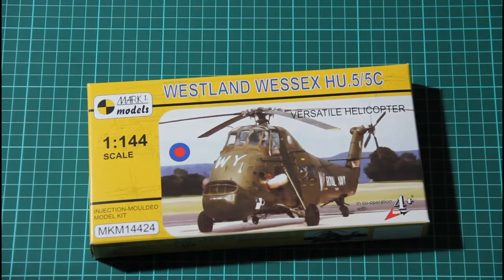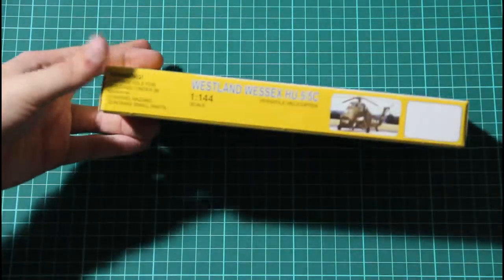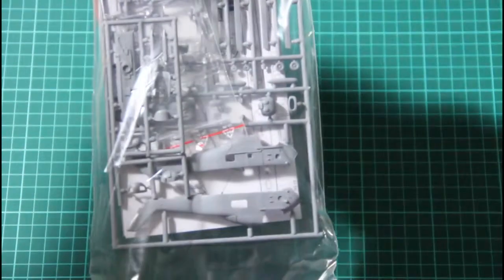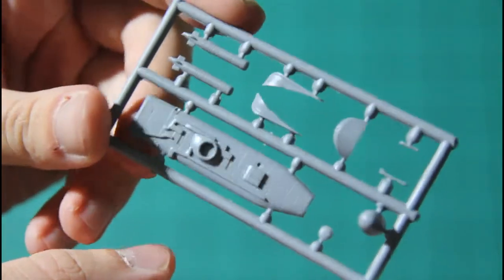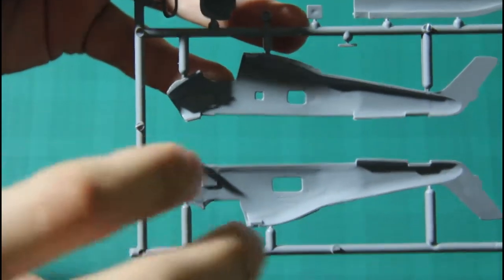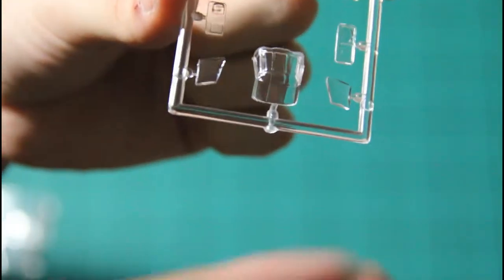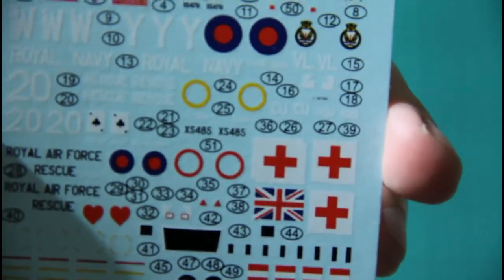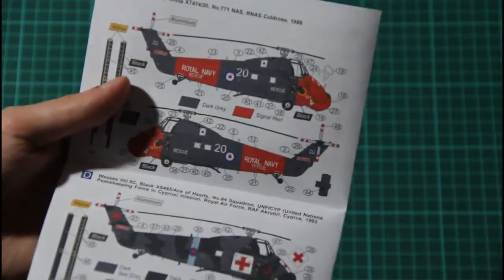Mark I Models 1/144 Westland Wessex HU.5/5C (MKM14424) Kit Review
Video-review with small scale helicopter from Mark I Models. We are going to take a closer look at what is included here.